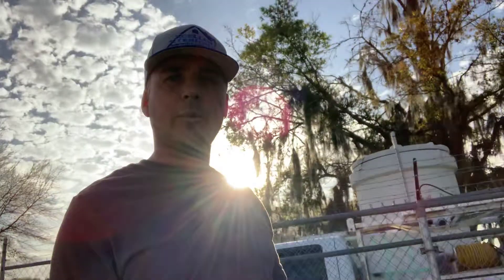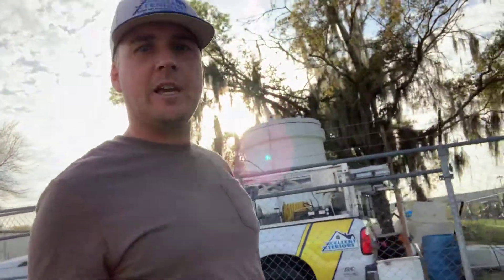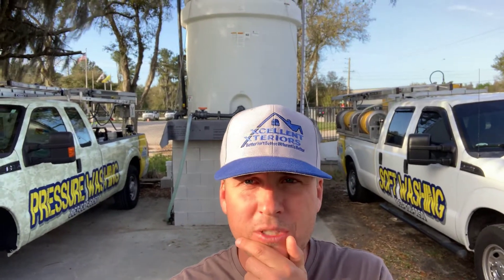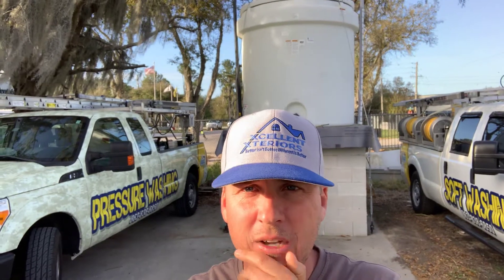Our pressure washing shop in Lakeland,Florida.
We recently moved into a fenced in location with 6,000 sq ft. Our mechanic and supplier is our land lord which makes for awesome relationship. We are a locally owned business ran by a veteran who employs veterans. We service Lakeland, Valrico, Plant City, Winter Haven, Lithia, and other surrounding areas.